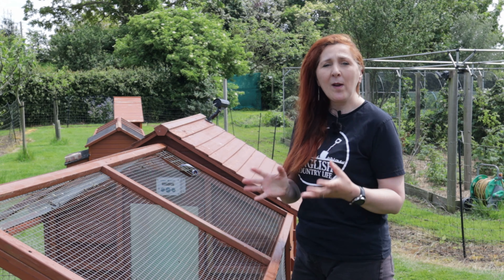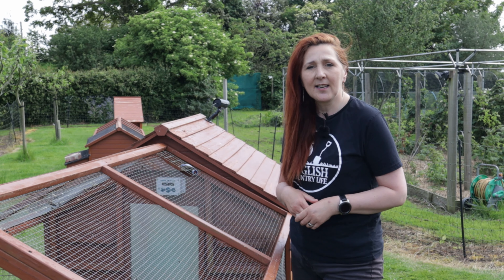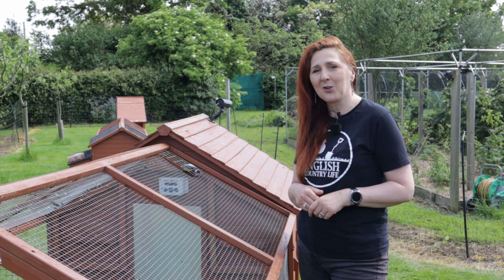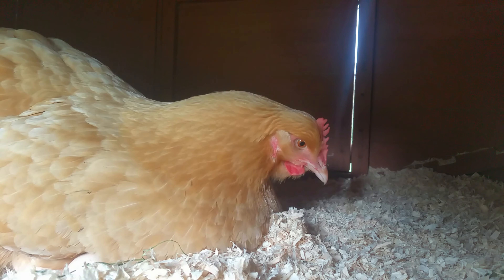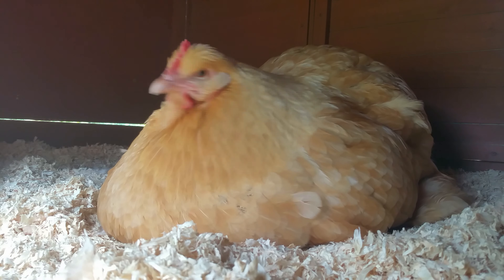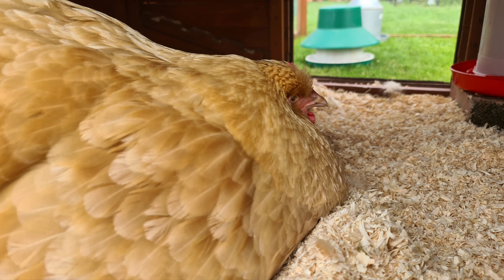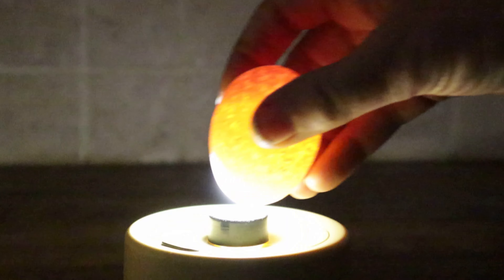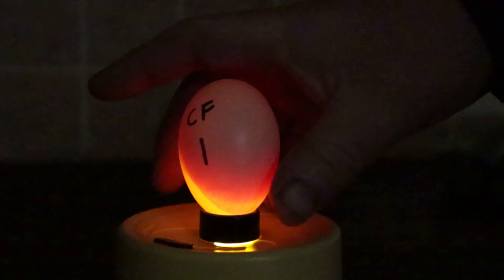A Broody Hen Season: Part 3 Brooding & Candling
Through this chicken breeding season we're following Cinnamon one of our Orpington broody hens all the way from beginning to brood through incubating, hatching and raising the chicks until they become independent.
This week we cover what a broody hen gets up to in the coop all day and we candle her eggs and show you what we're looking for in terms of egg development.

We are collaborating with the brilliant podcasters Coffee With the Chicken Ladies on this series and each week we'll be discussing in their podcast Cinnamon's progress and how we care for her and her chicks through all the ups and downs.

HOW TO USE THE SERIES
Listen to the accompanying Episode 29 of the Coffee With the Chicken Ladies Podcast which discusses each topic in detail and then head back over here to see the visuals.
The podcast can be found through this link:
smart.bio/coffeewthechickenladies

If your size or item is not available and you would like to be notified when more are available, please email us with your name & how many or each size you would like at this address: